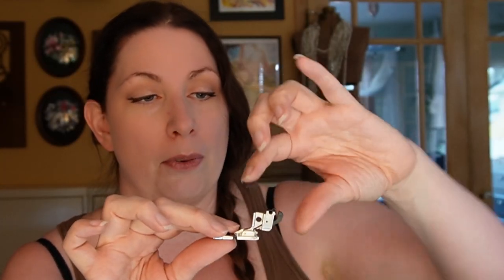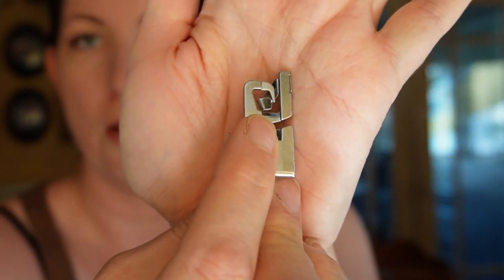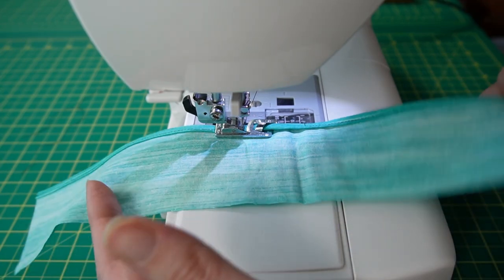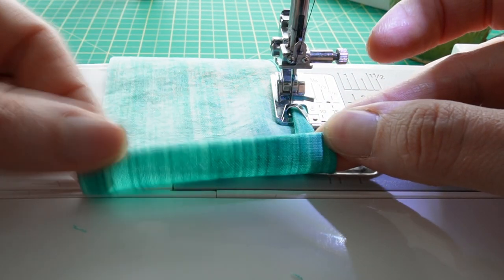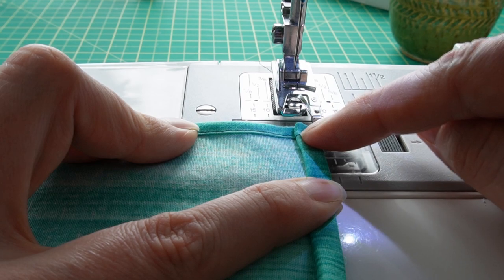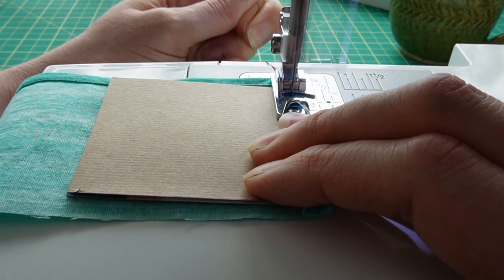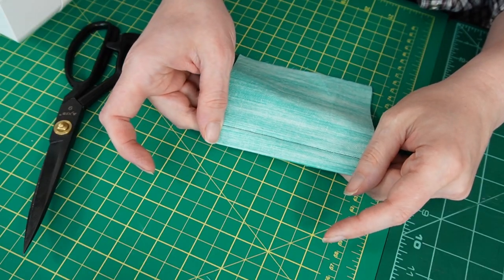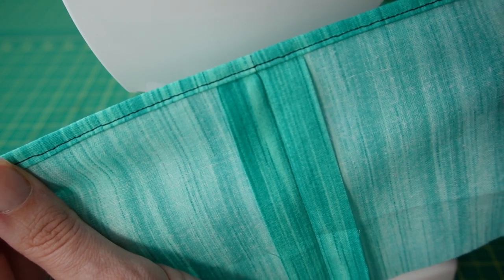How To Use A Rolled Hem Foot Part 2 || Answering Your Questions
Chapters:
2:22 Tip for slippery fabrics
3:07 How to attach a rolled hem foot on different machines
5:06 Roll changing size while sewing
6:25 Can I sew a circle hem
7:45 How to do corners
14:59 Rolling over a side seam
17:08 What if I still can't seem to use a rolled hem foot

My first video on using a rolled hem is by far my most popular. It also has the most questions in the comment section and I noticed several of the same ones kept popping up.

So here we are! Let's answer those questions together.

Here are some links to the products we talked about or you may have seen me use.

3 pack of rolled hem feet
Large presser foot pack
My sewing machine

Recording Gear
My camera
My microphone